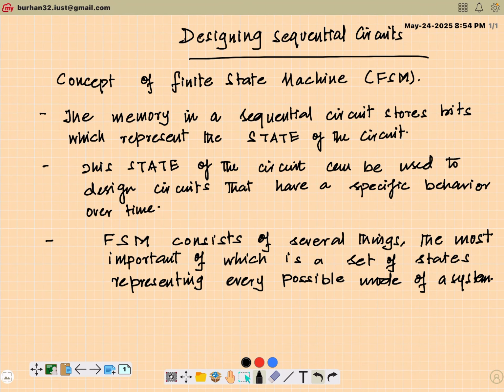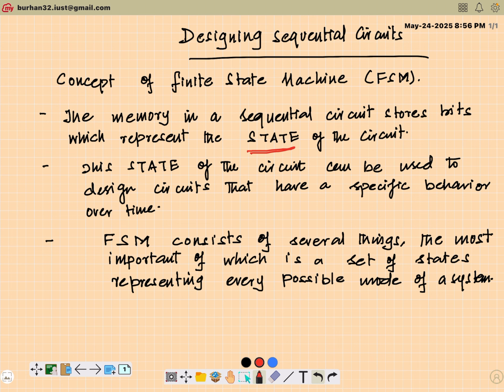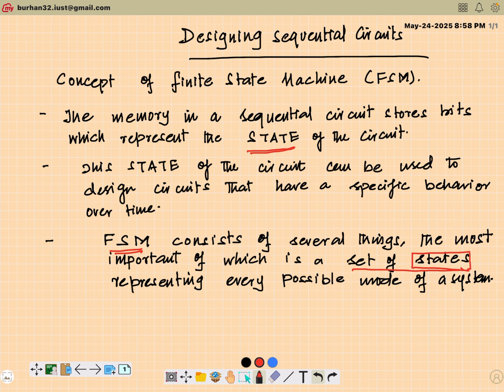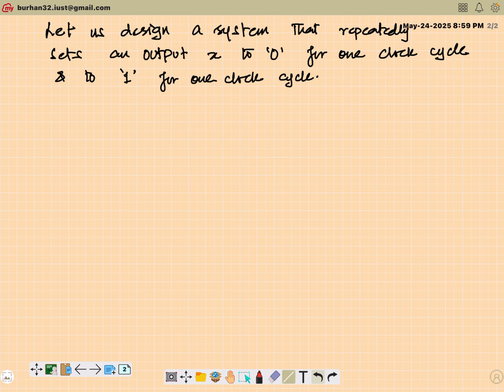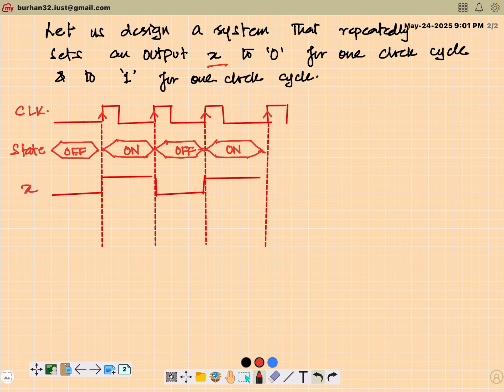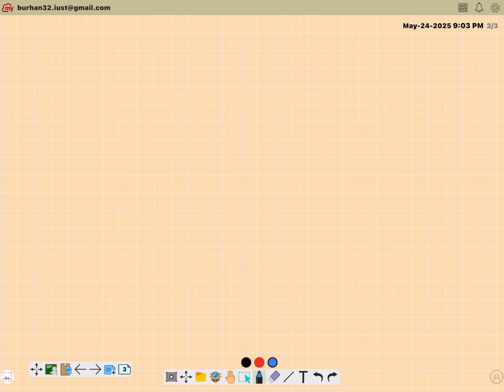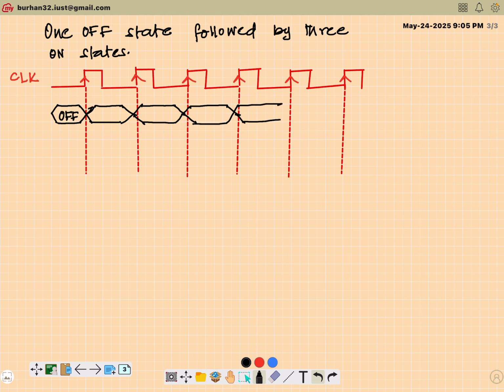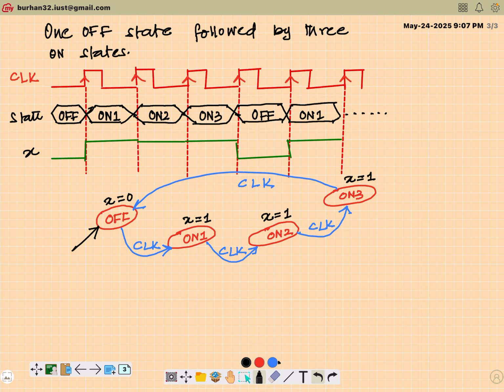Lecture 15 FSM1